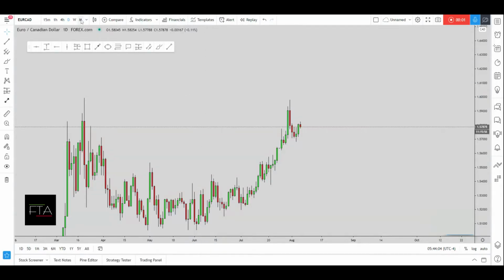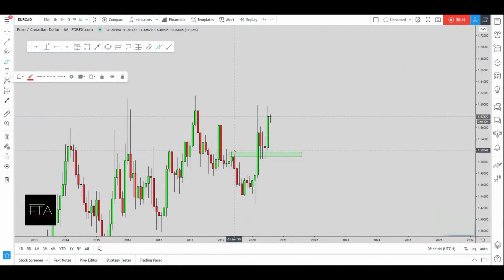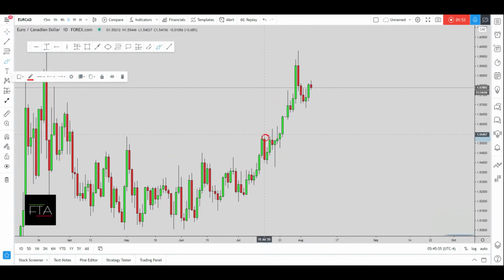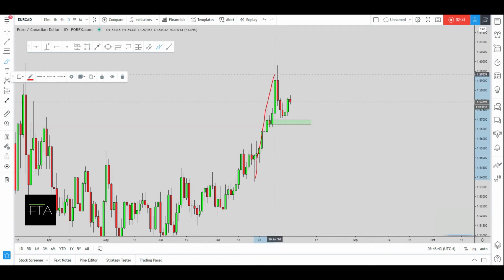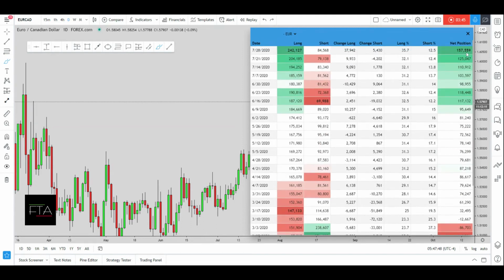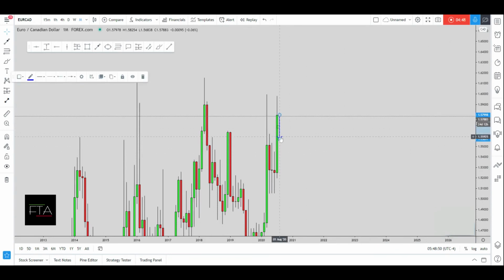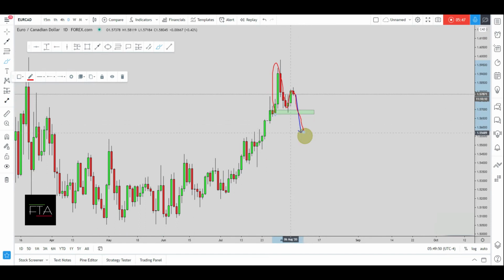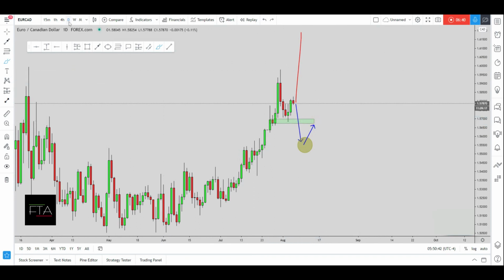EUR/CAD MULTI-TIMEFRAME TECHNICAL ANALYSIS | 07 AUGUST 2020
EUR/CAD technical analysis of today 07 AUGUST 2020